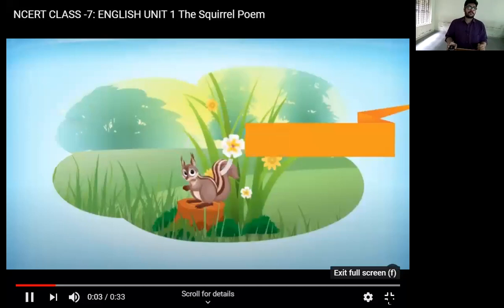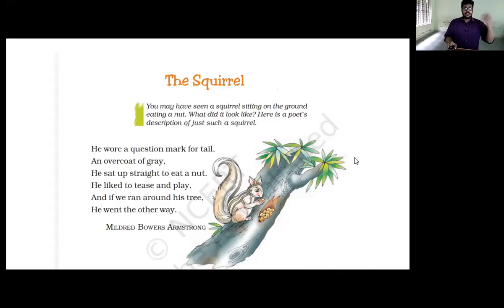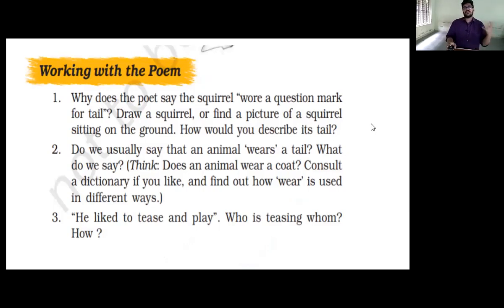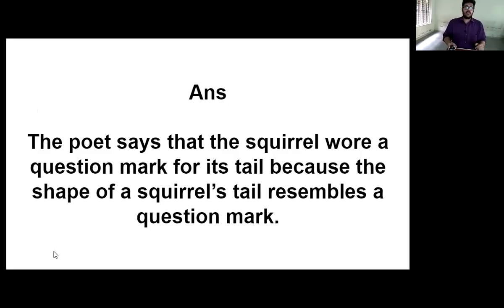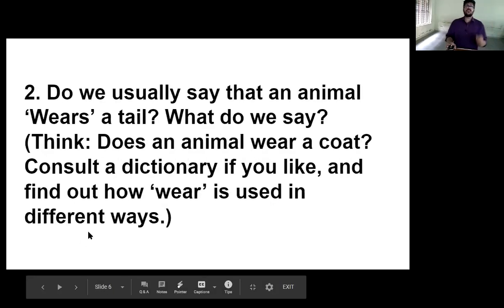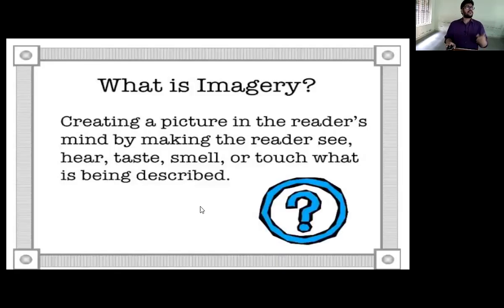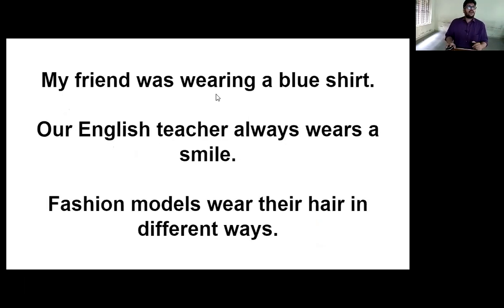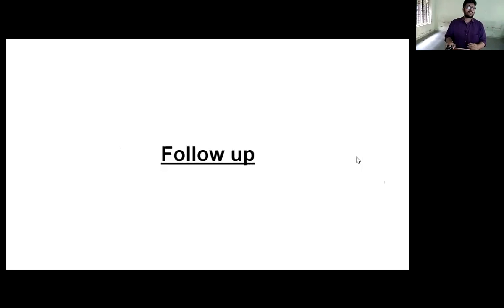ABIN ENG STD 7A,B WED